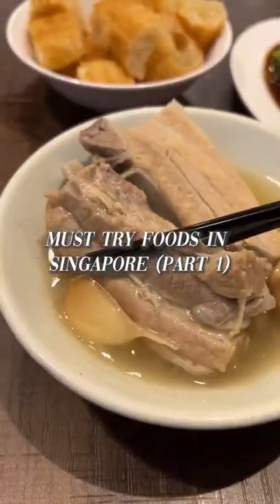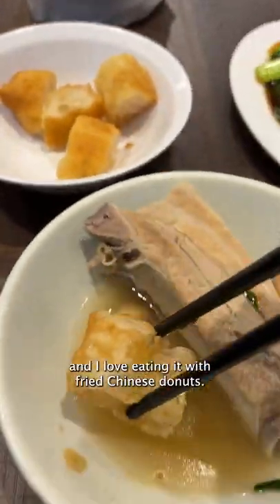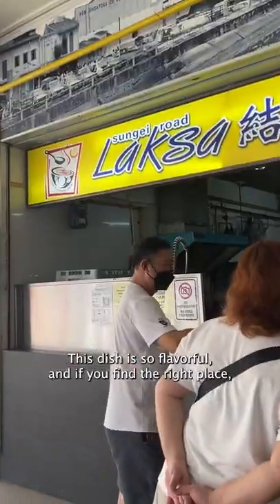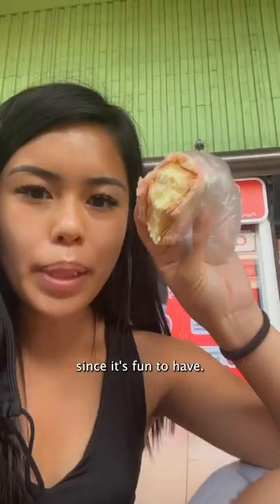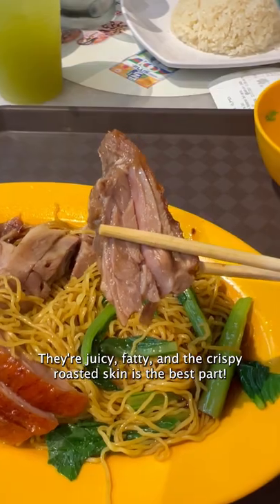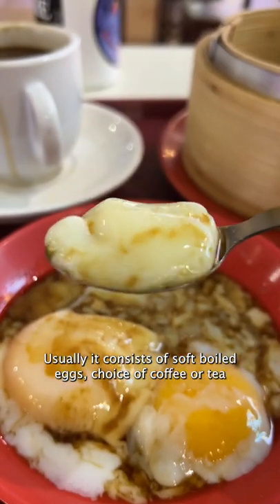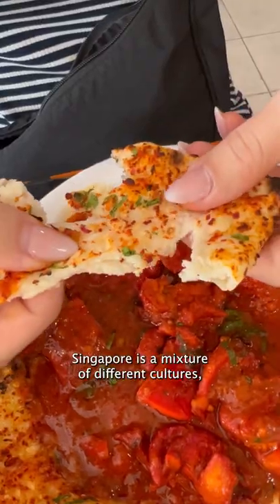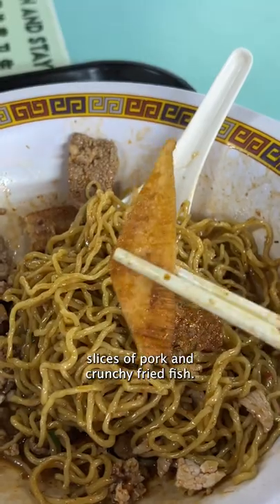MUST TRY FOODS IN SINGAPORE (compilation) ft. Hainanese Chicken Rice, Laksa, Bak Kut Teh, Kaya Toast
Sharing some of the delicious foods I ate in Singapore! People say Singapore is the culinary capital of South East Asia and it is true! This country is a melting pot of so many different cultures and I love exploring the different types of foods they offered here.

From luxury fine dining to cheap hawker stalls, you’re going to definitely find something that will be a party in your mouth! I also had never seen so many Michelin-worthy meals at such an affordable price until I came to Singapore. You’ll probably find at least one Michelin recognized vendor in any hawker stall you visit. However, even if they are in the Michelin guide, doesn’t mean it is always good and sometimes my favorite places weren’t even in the guide. So don’t be afraid to try something new!

Quick tip: If you see a line or a place full of locals, the food of probably good and you should definitely check it out!

Video Camera
Vlog Camera
Photography Camera
Photography Lens
Mini Phone/Camera Tripod
Pocket Phone Tripod
Camera accessories bag